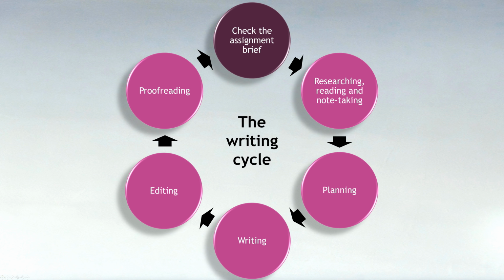Introduction to Proofreading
A brief introduction to proofreading